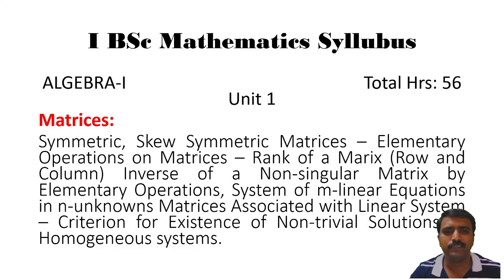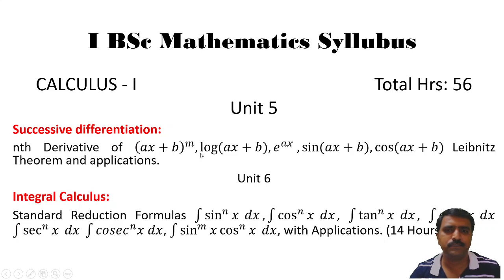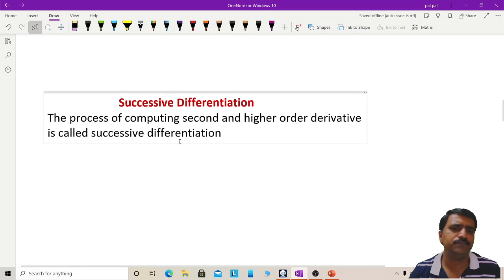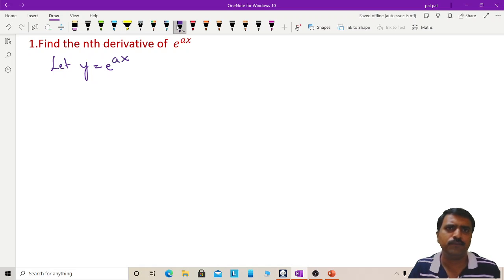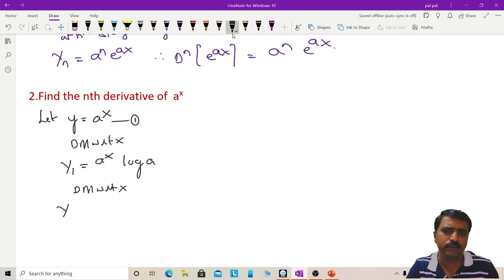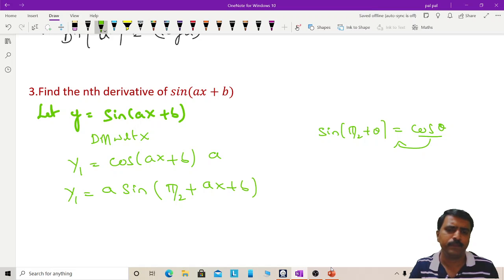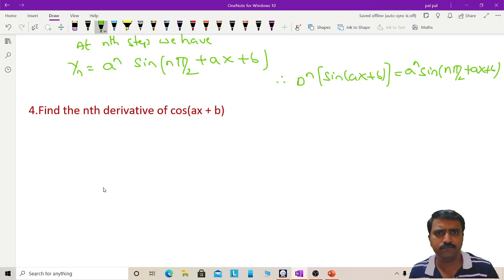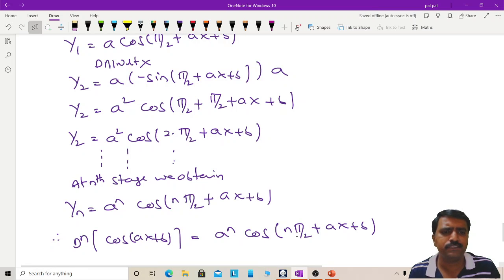Successive Differentiation-1| B.Sc Maths| Engineering Maths